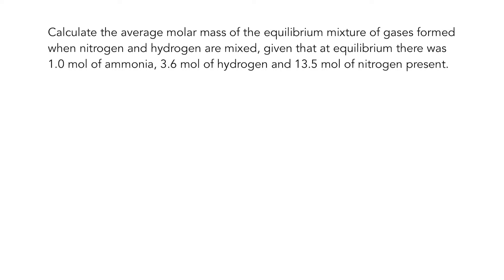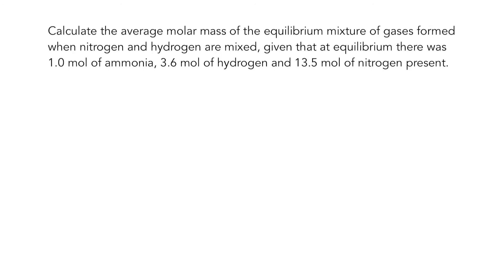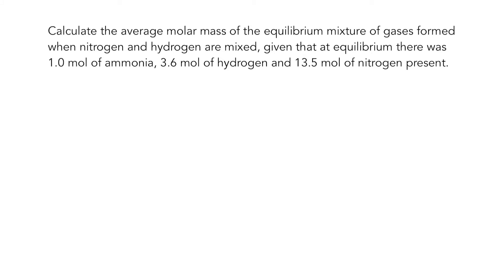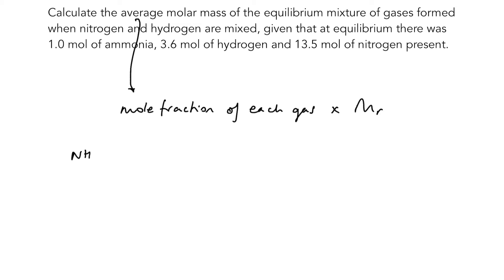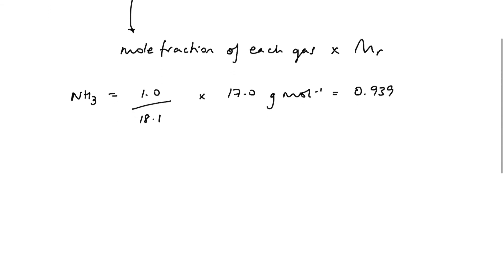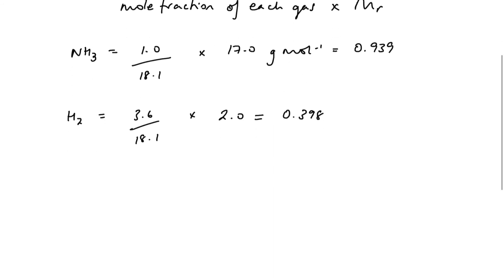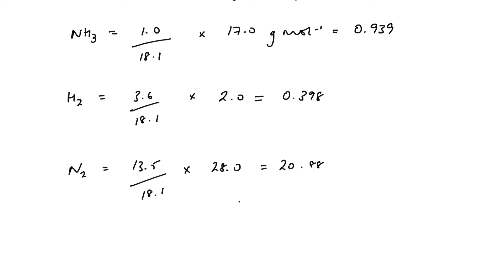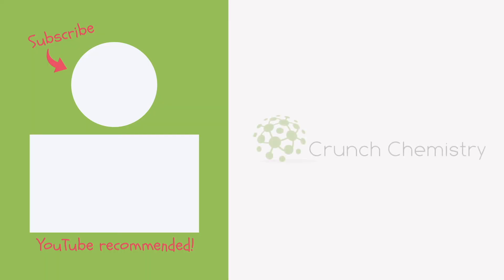How to calculate the average molar mass of an equilibrium mixture of gases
This isn't a 'thing' as such but one of those logic / maths questions that pops up and takes you surprise when you are working under exam pressure. Always good to be prepared!

In need of an experienced Chemistry A level tutor? where you'll find lesson notes to complement the videos and your text book, as well as plenty of exam question practice - all specifically tailored for AQA, OCR and Edexcel A levels.